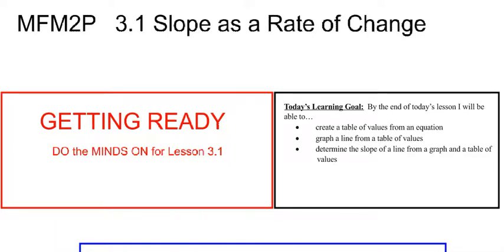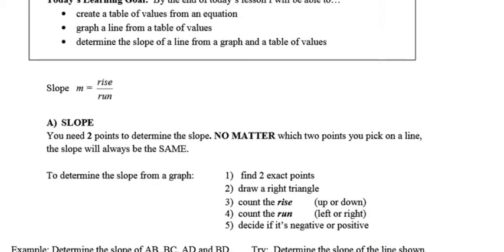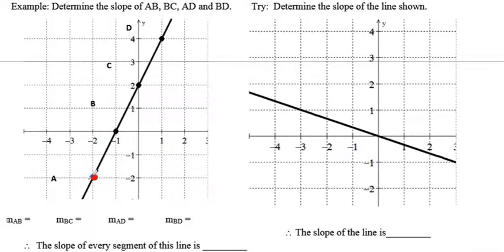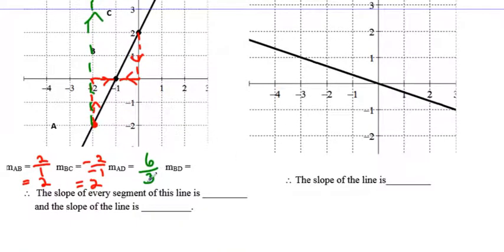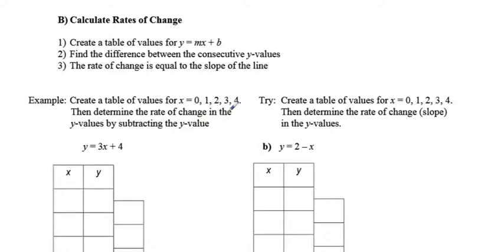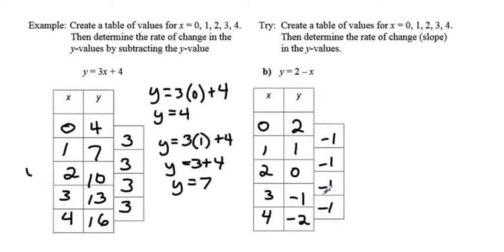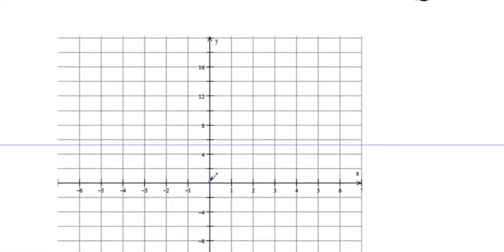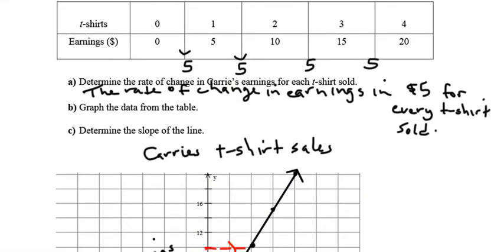3 1 Slope as a Rate of Change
Learning Goals: - create a table of values from an equation
                        - graph a line from a table of values
                        - determine the slope of a line from a graph
                           and a table of values
                        -relate rate of change with slope